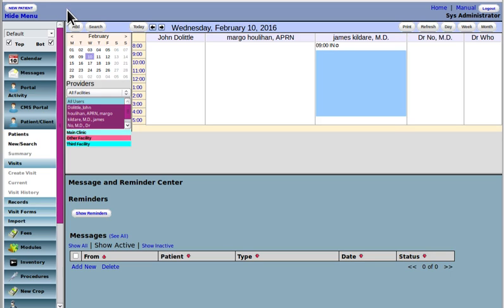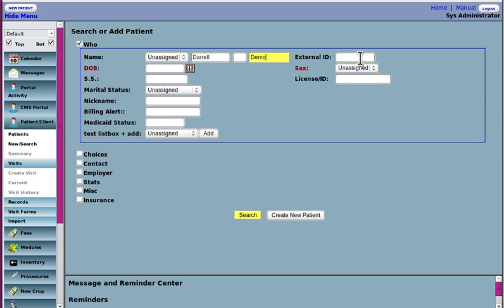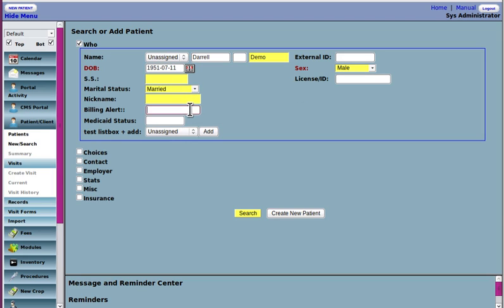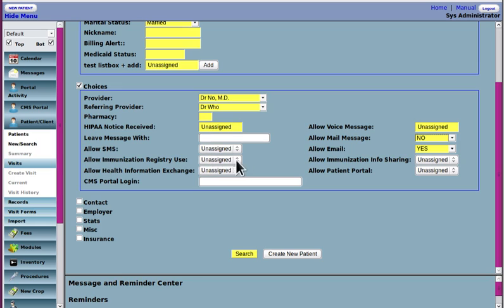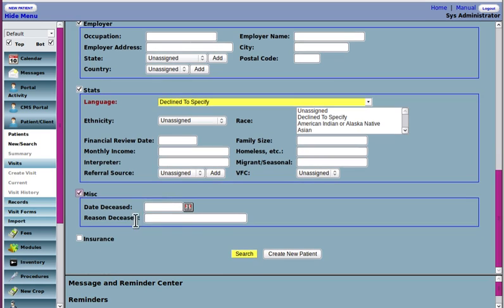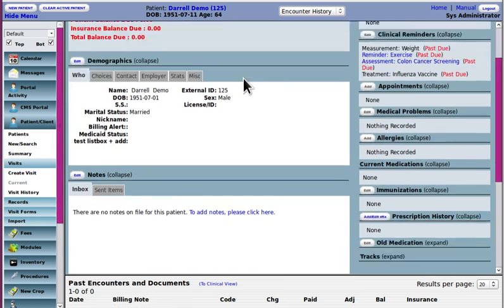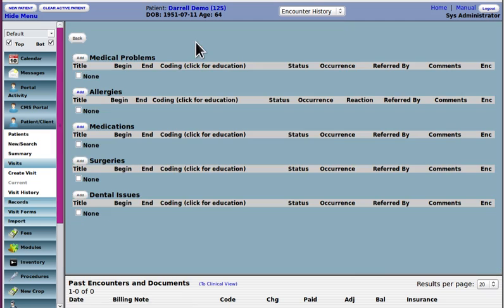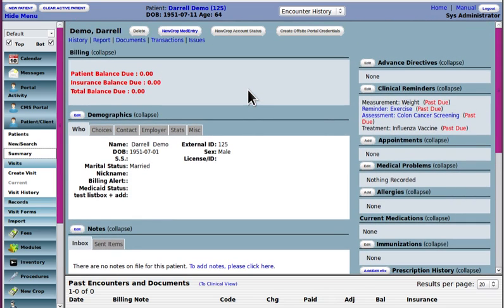MI2 OpenEMR42x NewClin3AddNewPt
Setting up a new clinic- add a new patient